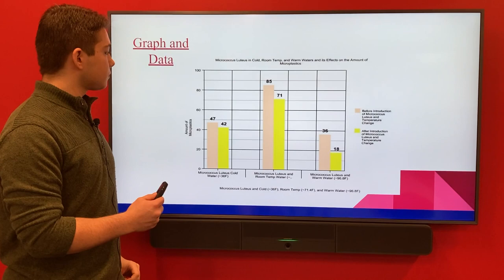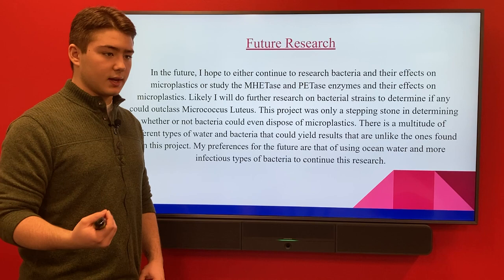Micrococcus Luteus, Lactococcus Lactis, & Bacillus Cereus Bacteria & Breaking Down of Microplastics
Kaden Luker, 11th Grade, Jackson Senior High, Research Project 21-22
Teacher: Leanne Thele

This student conducted their advanced authentic research through the Science Coach program. Since 2007, the Science Coach non-profit has been engaging ALL 6th-12th grade students to experience completing a scientifically accurate research project that solves a problem important to them. We work through schools to intentionally upgrade research teacher’s skills through extensive professional development and provide a comprehensive support ecosystem that produces 89% of the students choosing STEM careers.